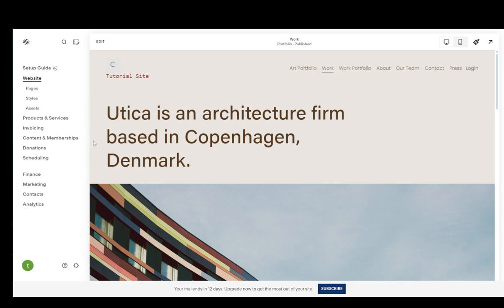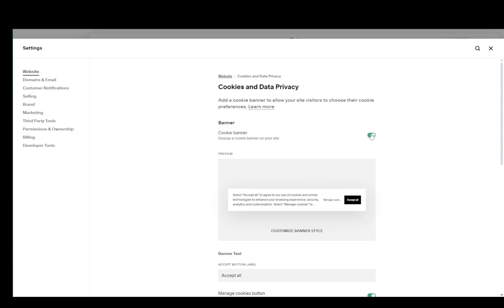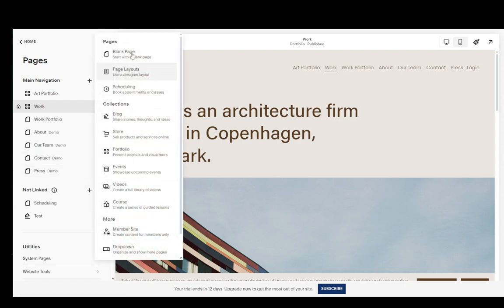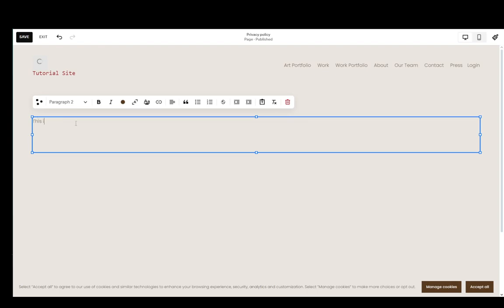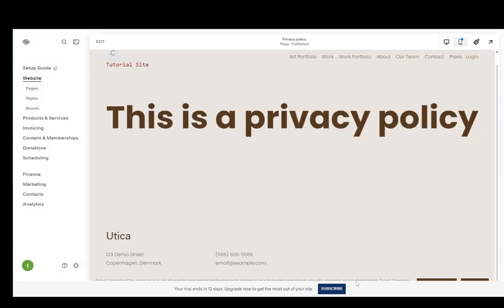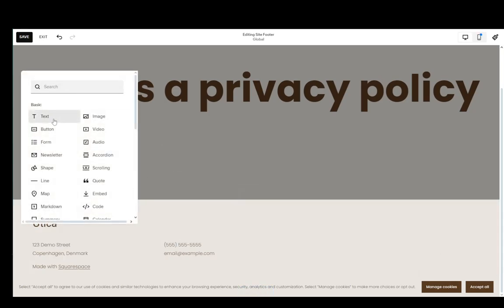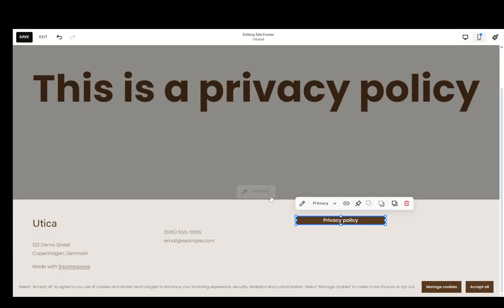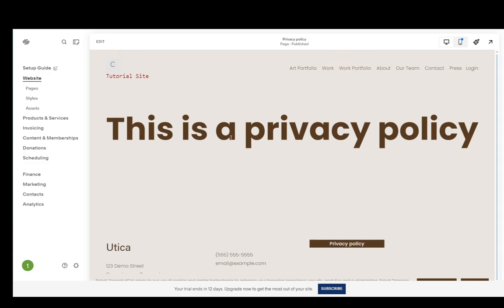How To Add Privacy Policy To Squarespace Tutorial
Today we talk about add privacy policy to squarespace,squarespace privacy policy,website privacy policy,privacy policy squarespace